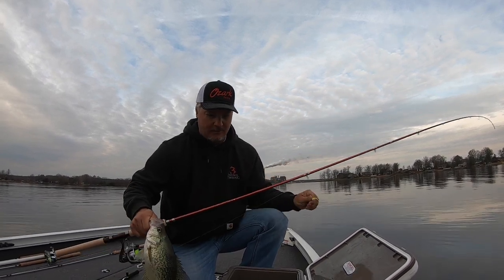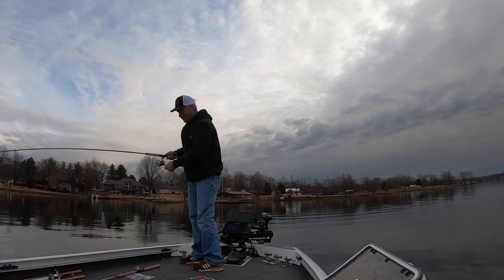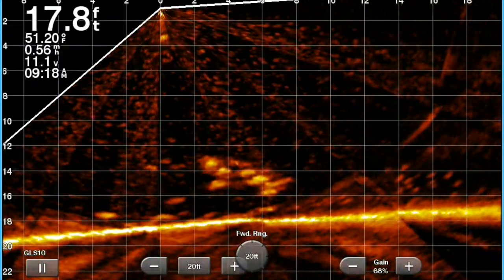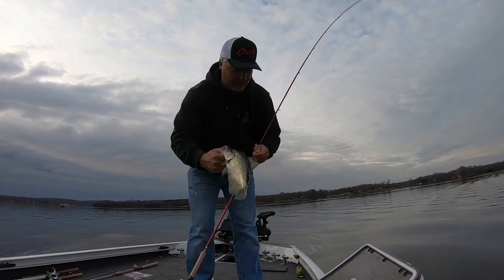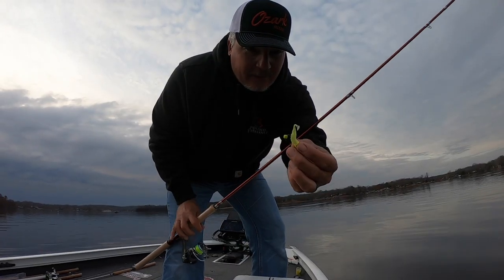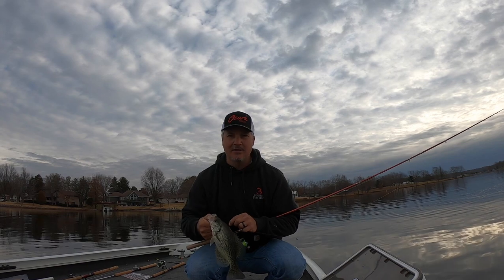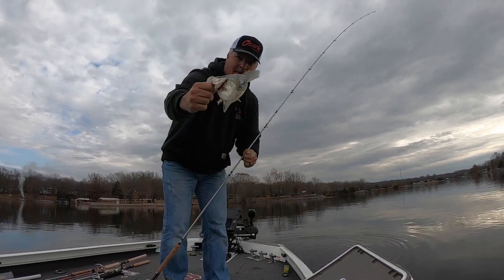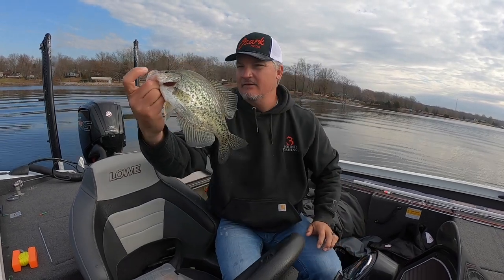Schooling around with Crappie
Schooling around with Crappie in this episode. W e talk about livescope and what Im doing on a calm day on the water.  How do you find winter crappie. Schooling around with Crappie